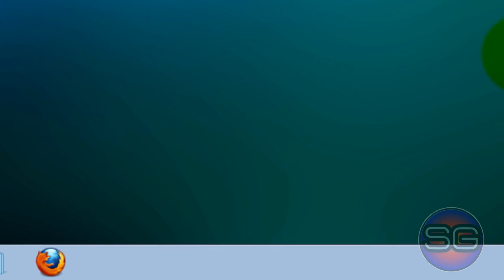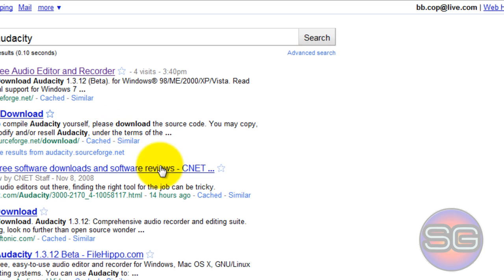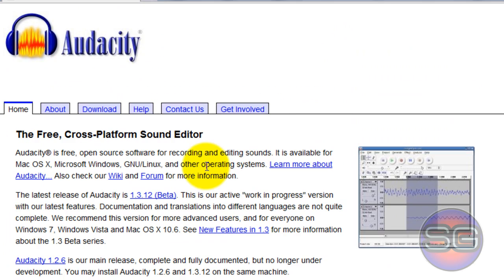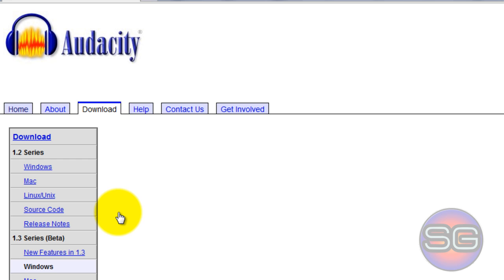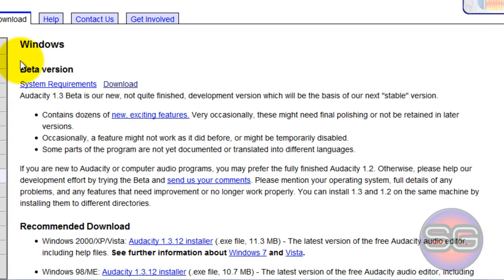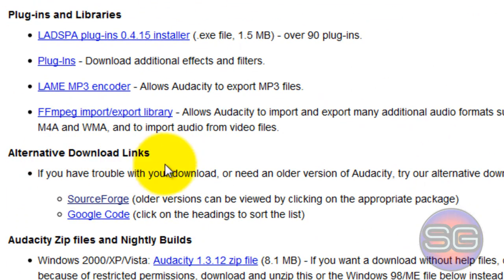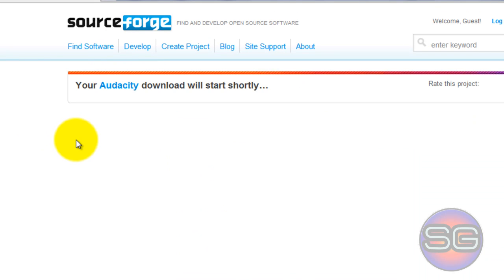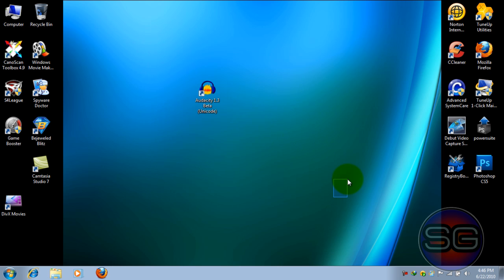[How To] Download the best free audio editing software for free! Audacity!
A pretty much basic review on one of my best audio editing program Audacity!